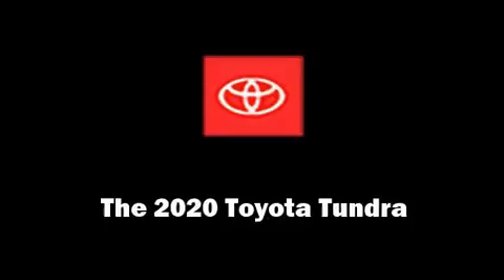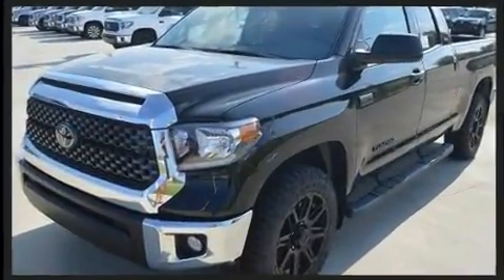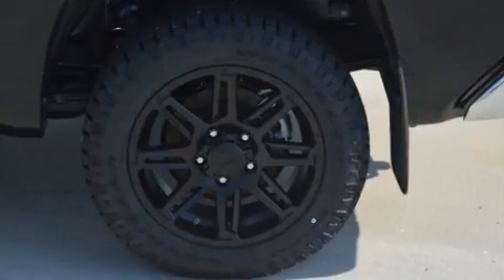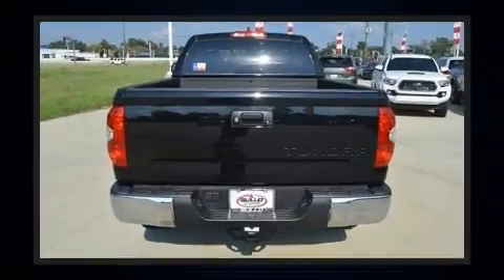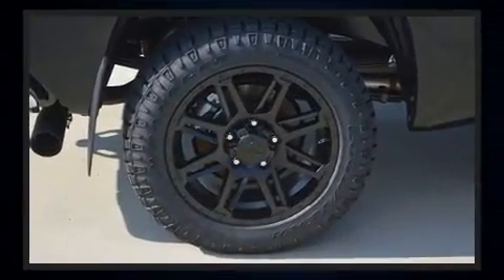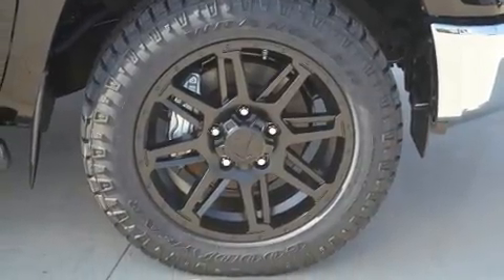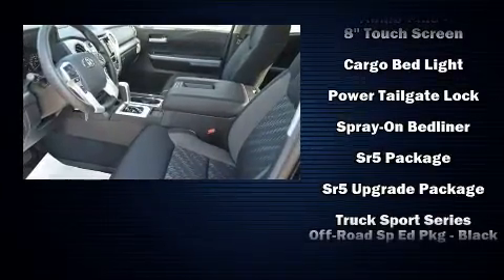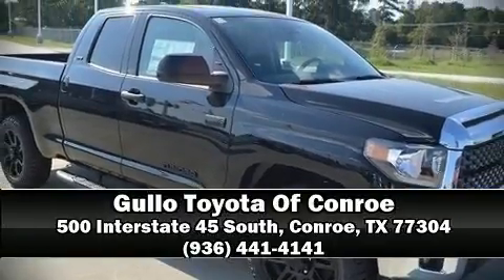2020 Toyota Tundra SR5 5.7L V8 in Conroe, TX 77304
You can expect a lot from the 2020 Toyota Tundra. This 4 door, 5 passenger truck offers the features and options for which you've been searching. Under the hood you'll find an 8 cylinder engine with more than 350 horsepower, providing a spirited, yet composed ride and drive. It distinguishes itself from the competition with features such as: variably intermittent wipers, a built-in garage door transmitter, front fog lights, an overhead console, a trailer hitch, a bedliner, and cruise control. Toyota ensures the safety and security of its passengers with equipment such as: dual front impact airbags, front side impact airbags, traction control, brake assist, ignition disabling, an emergency communication system, and 4 wheel disc brakes with ABS. Electronic stability control ensures solid grip atop the road surface, no matter how challenging the driving conditions. Our team is professional, and we offer a no-pressure environment. We'd be happy to answer any questions that you may have. We are here to help you.